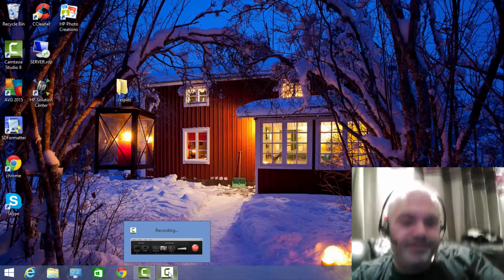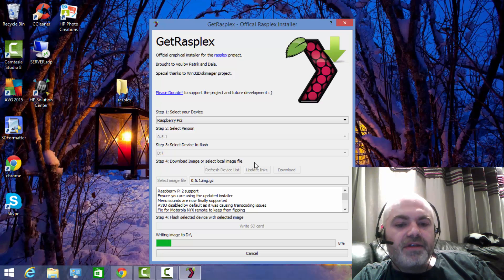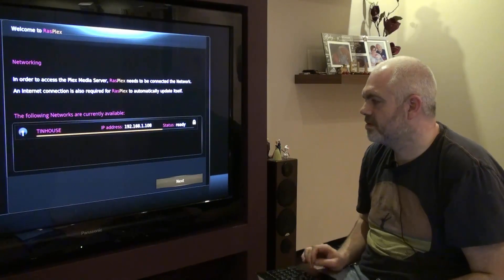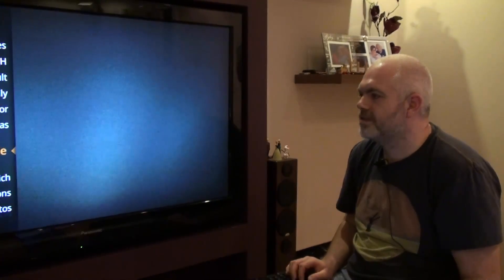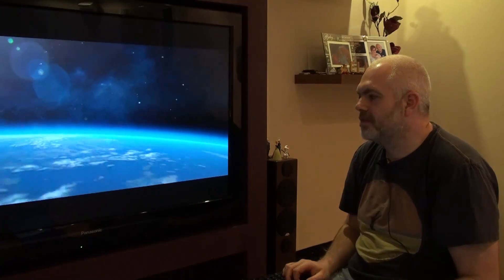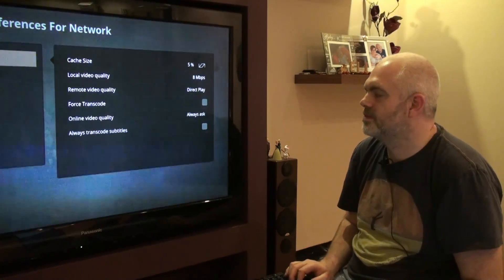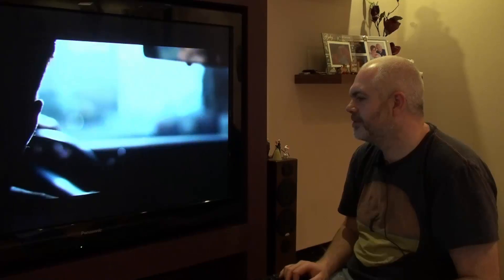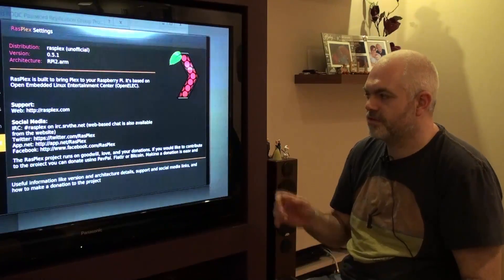RPi 2 Plex HTPC 1080p Setup and Testing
Raspberry Pi 2 running Rasplex testing 1080p material including full setup